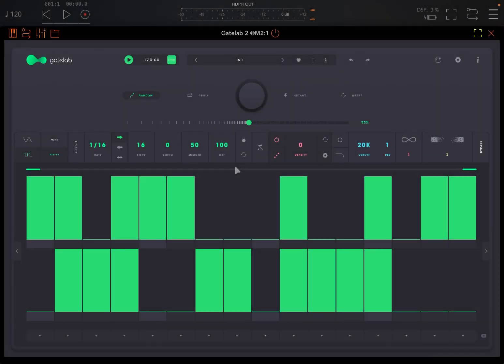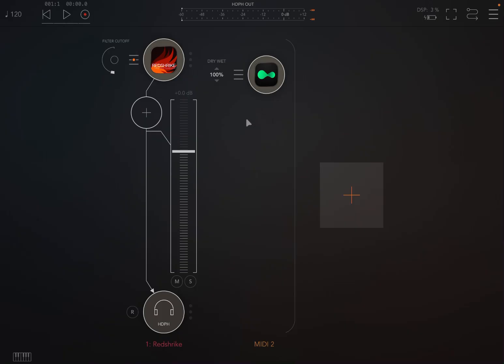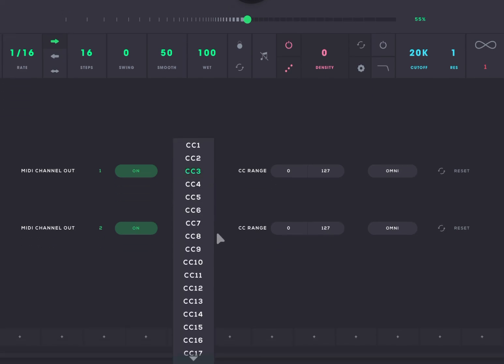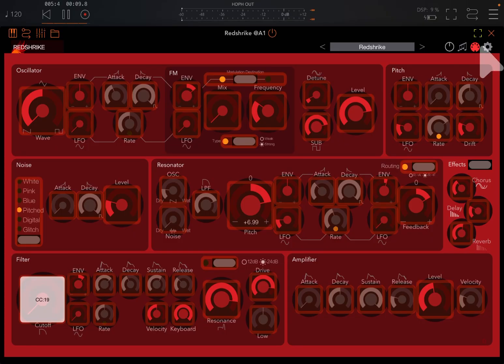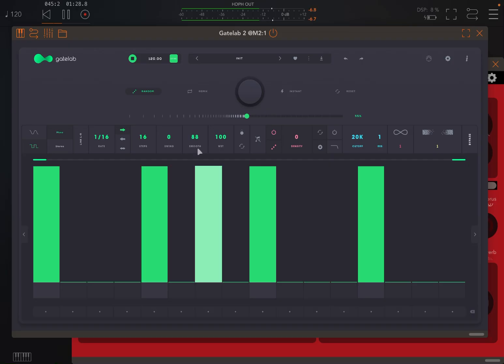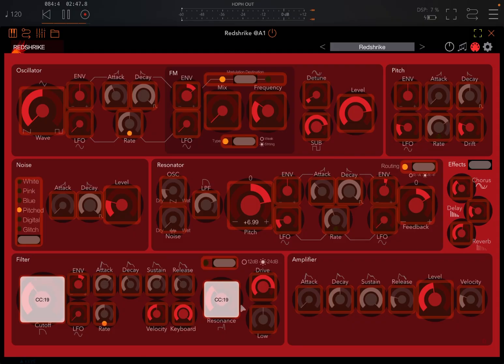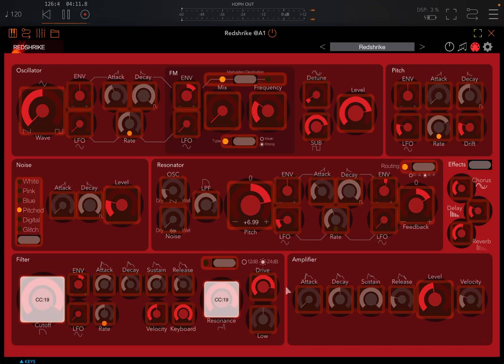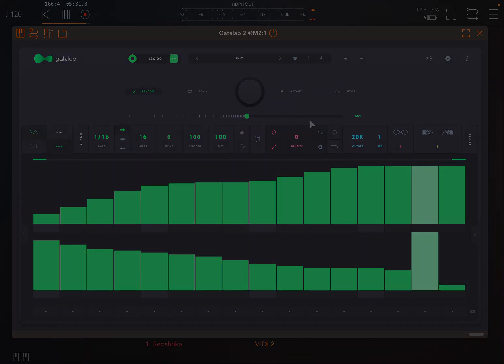Audiomodern Gatelab 2 iPadOS / Desktop Win - MacOS Tutorial / Demo: MIDI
The Creative Gate Sequencer

Gatelab is a playful and powerful gate sequencer, volume Modulation generator and beyond.

With a wide range of randomization modes, density controls, and switchable Flow or Gate styles, it transforms any sound into evolving rhythmic textures.
Built-in presets and smart randomization generate endless pattern variations, ensuring every performance feels fresh and unpredictable.

Chop, reshape, and animate your audio with intuitive tools that inspire new ideas instantly. Beyond audio gating, Gatelab can also send MIDI data, letting you control or randomize parameters in other plugins for even deeper experimentation.

Available as a standalone app and AUv3 plugin for Mac, PC, and ioS, Gatelab is your endlessly variable rhythm-making playground.

FEATURES

• AUV3, IAA, AUV3 MIDI FX & Standalone
• Smart Rhythm Algorithms for Pattern Generation
• Generate or Remix Infinite Variation of Patterns
• 2 X Individual Sequencers
• Advanced Preset Manager
• Multiple loading options
• Signature Infinity Mode
• MIDI Output to 'Feed' any Plugin or Hardware
• MIDI Controllable with MIDI Learn mode
• No Two Grooves will Ever be the Same
• The only Plugin available of its Kind

Gatelab comes as standalone, IAA, AUv3 and AUV3 MIDI FX Plugin so you can use it in your favorite hosts with multiple instances of it at once.